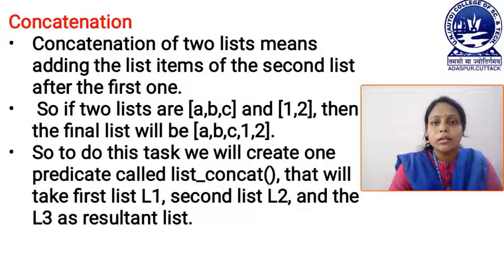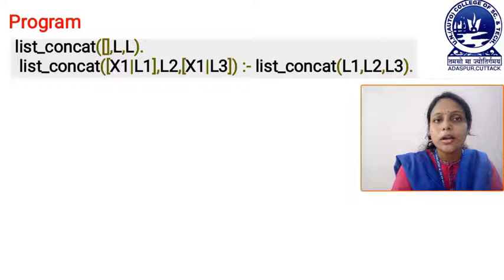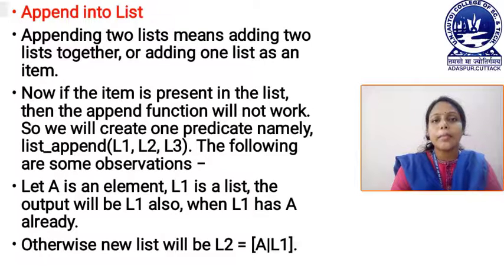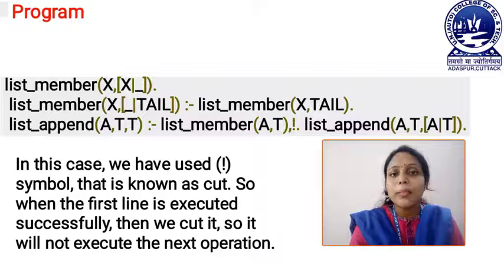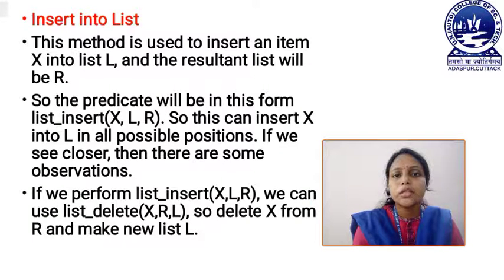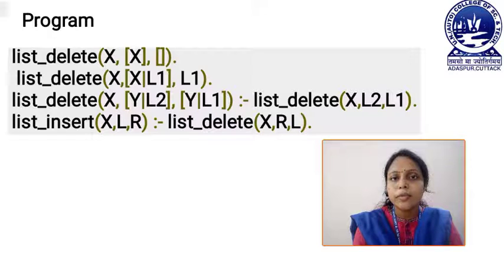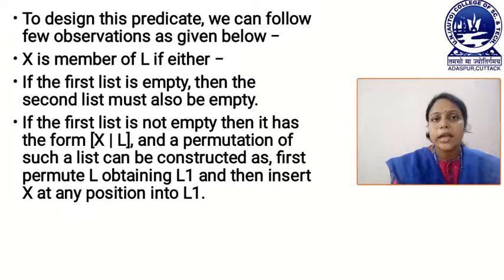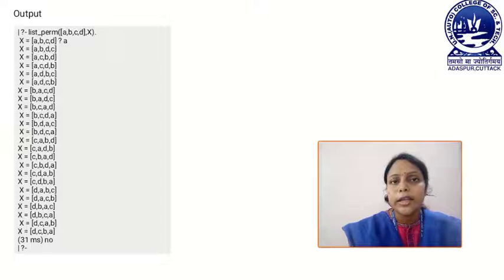AI :Prolog - List | Part-II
This video describes about Concatenat, Append, Insert and Permutation operations of list.
This is made by Mrs. Mamataj Swain, Lect. Dept.Of M.Sc.Comp.Sc.